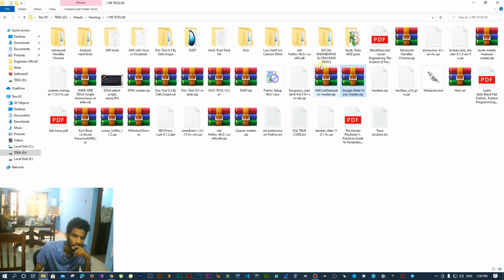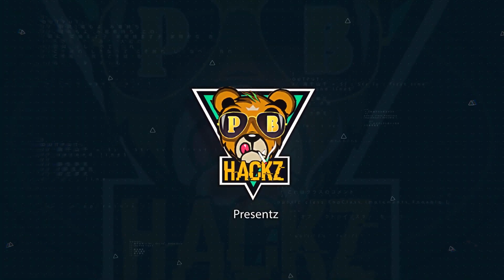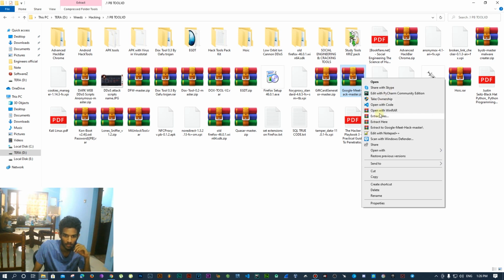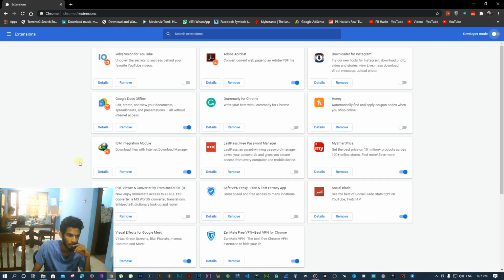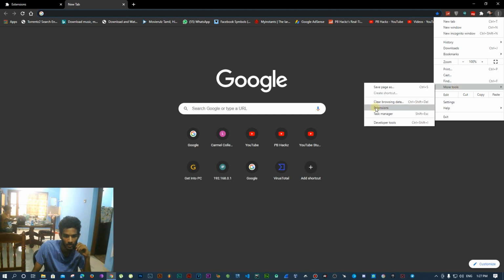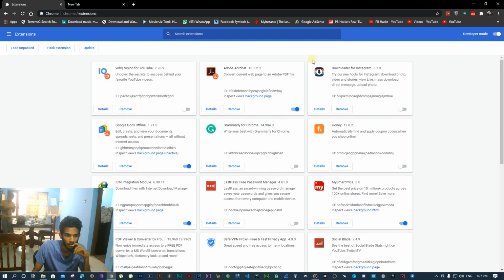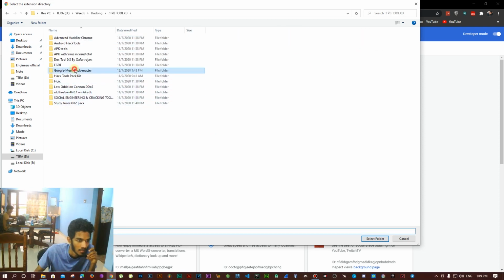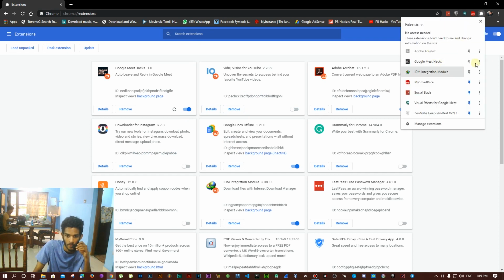HOW TO AUTOMATICALLY EXIT GOOGLE MEET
❤ REMEMBER FINAL EXAM IS IMPORTANT

create your chat room name)

                                                                       ~ PB_HACKZ